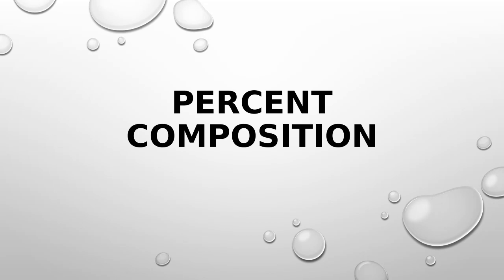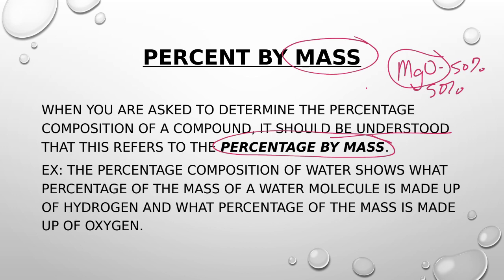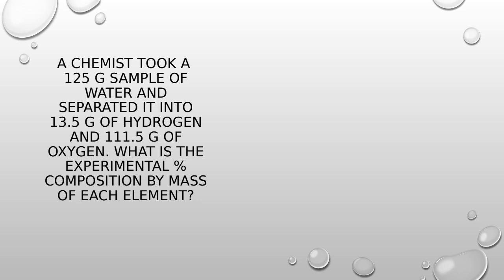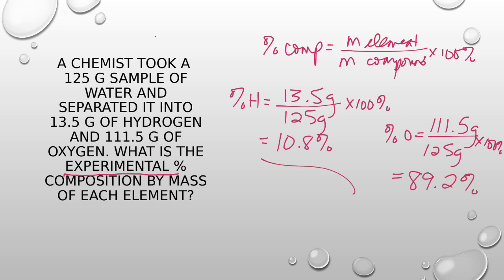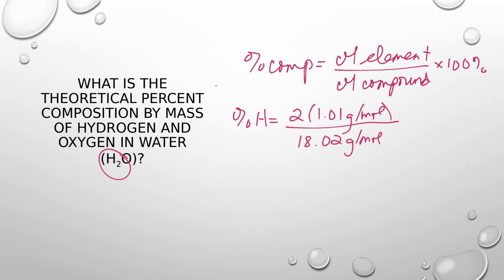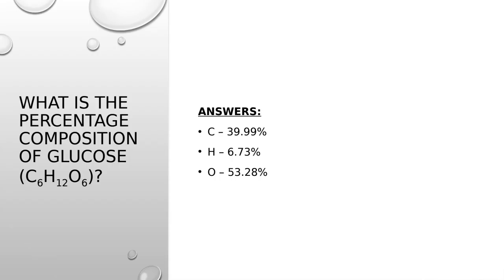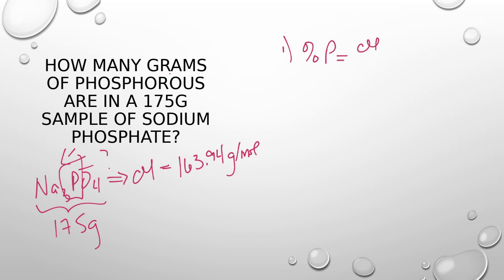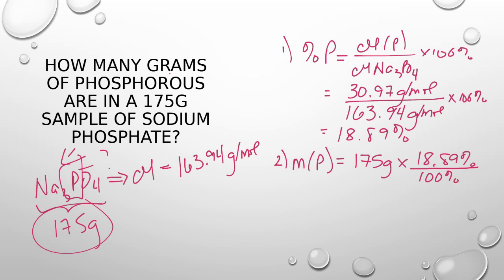3.4 Percent Composition